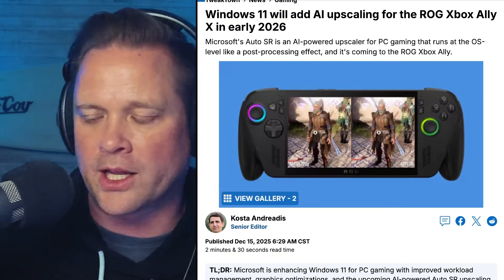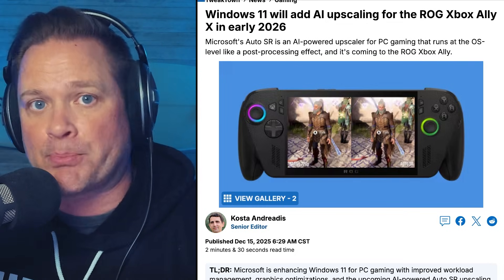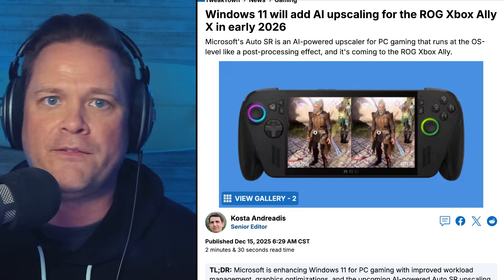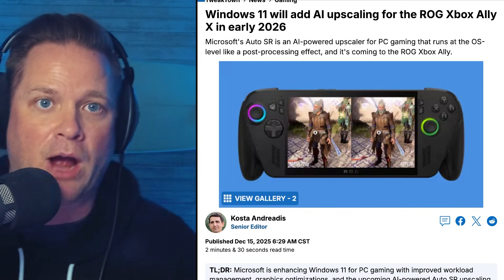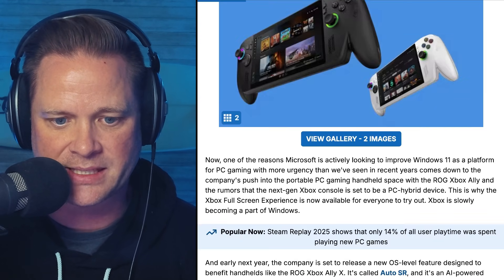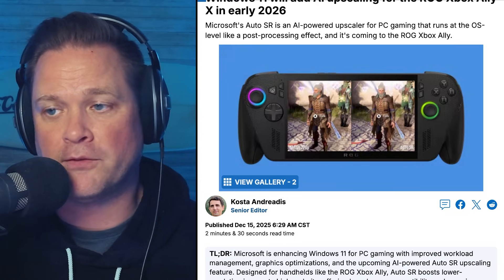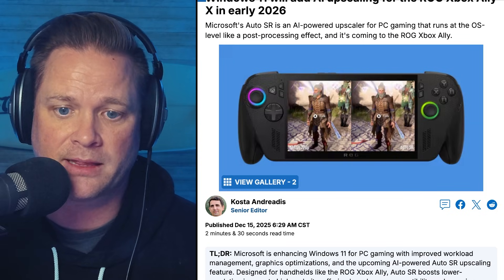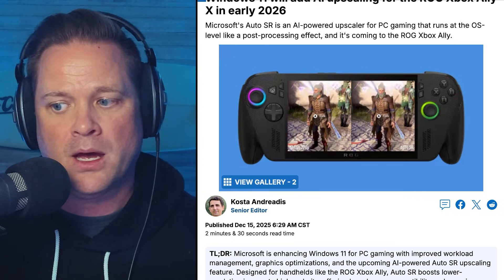This ROG Xbox Ally X Update Changes Everything in 2026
Microsoft just announced AI upscaling for the ROG Xbox Ally X in 2026 - and this changes EVERYTHING. Your Ally X has had a dormant NPU chip this entire time, and it's finally about to do something incredible: make every game run better without developers lifting a finger.

In this video, I break down Windows 11's Auto SR update, why it matters for handheld gaming, and the real reason Microsoft is suddenly panicking about the competition. If you own an Ally X or you're thinking about getting one, this is the news you've been waiting for.

0:00 - Intro & Big News
0:34 - What is Auto SR?
2:33 - Your Hidden NPU Chip
3:00 - Performance & Battery Gains
4:22 - Ally X vs Steam Deck
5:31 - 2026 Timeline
7:10 - Sponsor: The Reset
7:55 - Final Thoughts